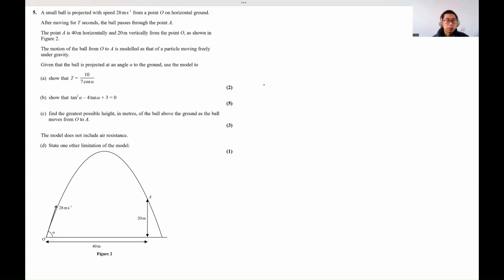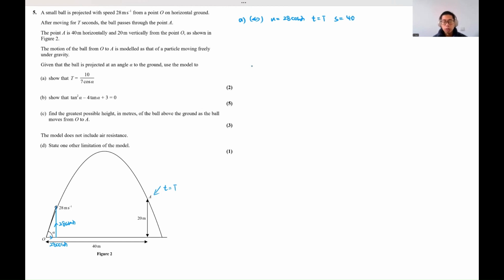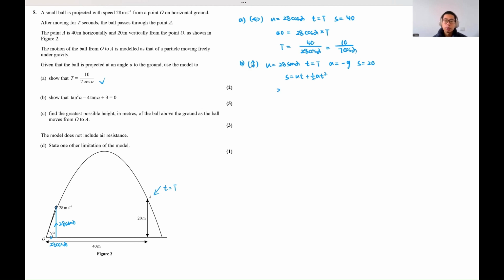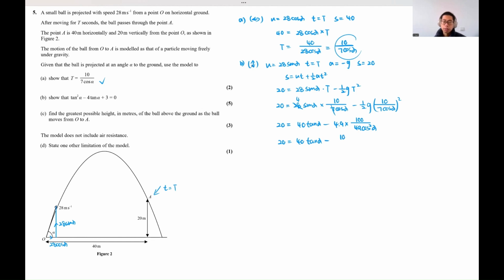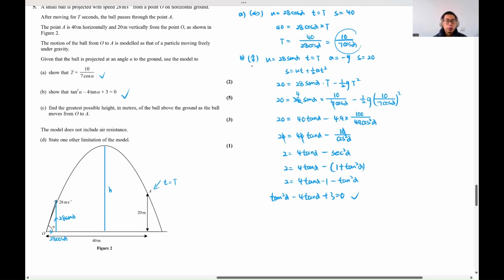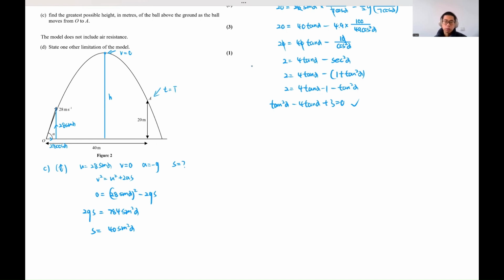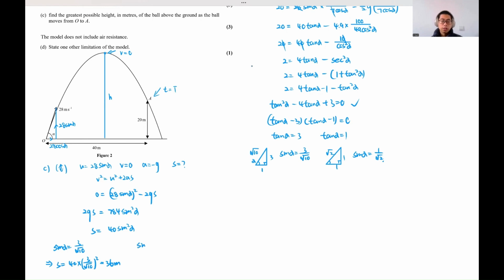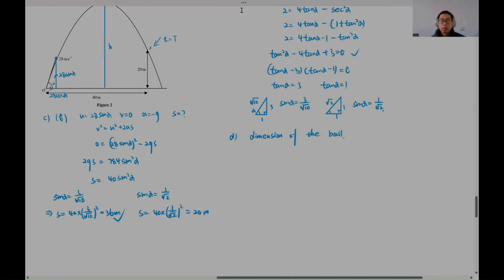Edexcel A-Level Maths 2023 Paper 3 Mechanics Q5 | Full Step-by-Step Explanation | Exam Prep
In this video, we go through a full step-by-step solution to:
 This is a projectile question where, as usual, we need to set up two equations (one for horizontal motion and one for vertical motion). However, the key challenge in this question is rearranging the result into the required form using trigonometric identities. Many students lose marks not in setting up the equations, but in the algebra that follows.
 📚 Topics needed for this question:
Projectiles
Resolving motion into horizontal and vertical components
Constant acceleration (SUVAT)
Trigonometric identities
🎯 What you’ll learn:
 ✔ How to set up horizontal and vertical equations correctly
 ✔ How to link the two equations effectively
 ✔ How to use trigonometric identities in mechanics
 ✔ How to rearrange expressions into the required form
 ✔ How to avoid common algebra mistakes in projectile questions